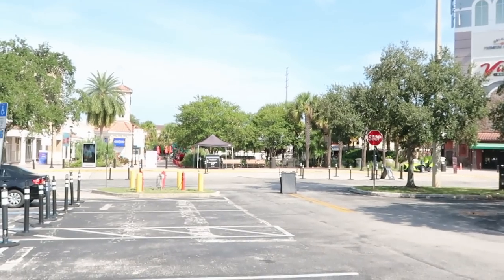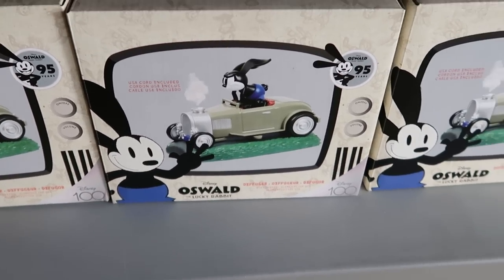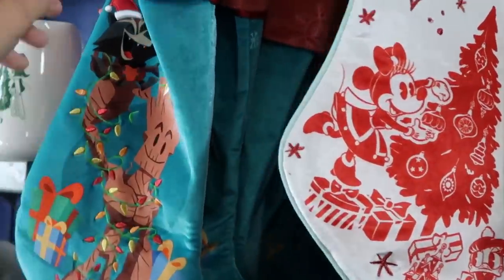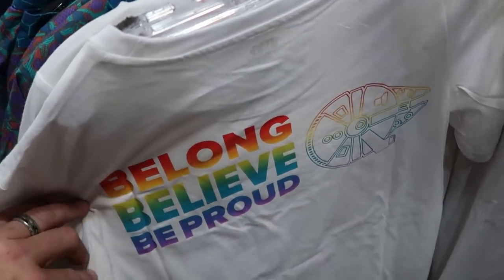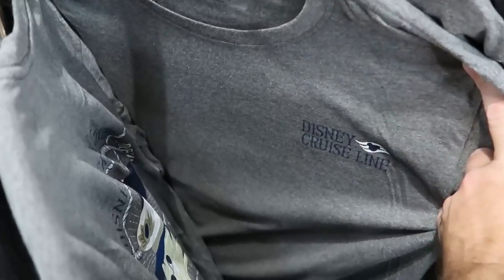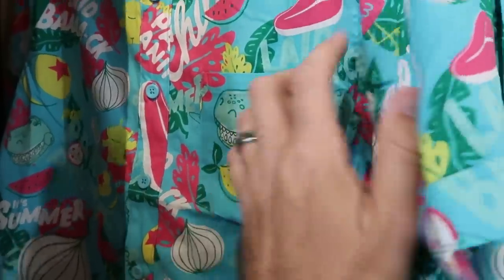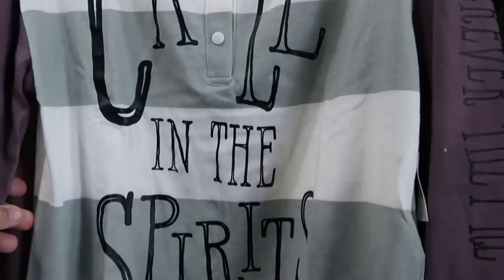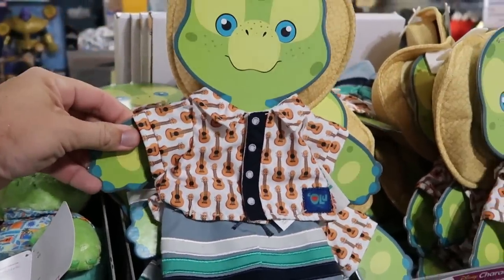DISNEY CHARACTER WAREHOUSE OUTLET SHOPPING | International Drive - BIG New Disney Merch Selection!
Hey friends and family! Join me for a fun shopping day at the Disney Character Warehouse on international drive where we will check out the huge new selection of discounted Disney Parks Merchandise! Make today awesome!

Tracey Armstrong
Mike Davies
Elmer Sagehorn
Holli Kilpatrick
Jodi Welcher
Catia Gonzalez
TheSassyPina
Sarah Jones
Vicki Volkmar
Carla Meyer
Vanessa Macias
Cari Simpson
Stefan Mueller
Garrett Peery
Melinda Puente
Jenn Marie
Larissa Robinson
Jill Hepp
Michael Barbu Family
Deb McCoy
Andrew Satterfield
Caroline Gerard
Darren Nobleza
Erin Moyer
Jose Rodas
Starla De Leon
Serena Denning
Kris Wilcox
Susanne Havel
Thomas Arnold
Michele Brossett
Shane Kenny
Patti Martinal
Mayra Dallape
Bonnie
Hillary Daniel